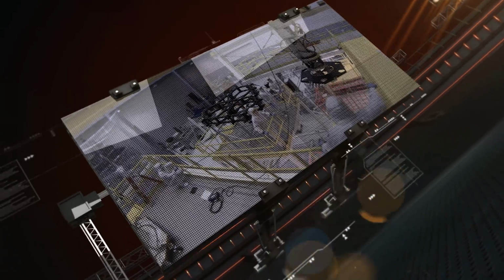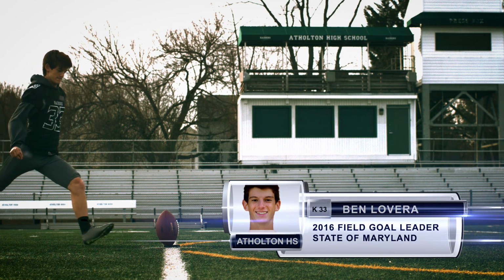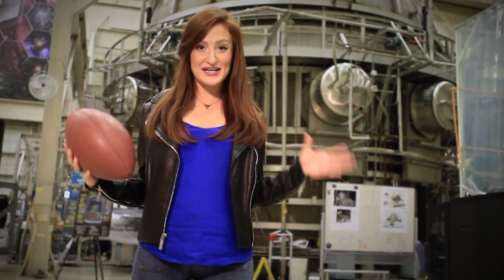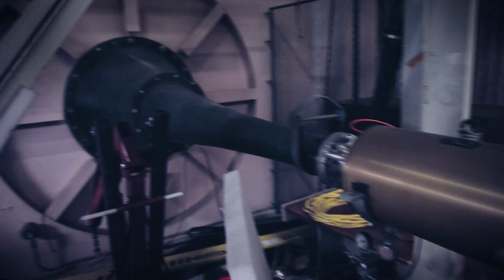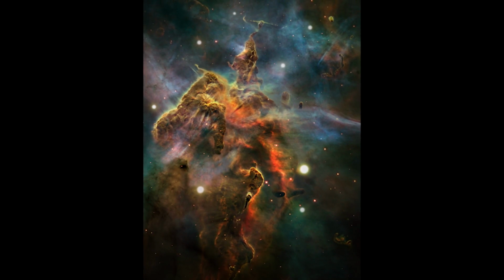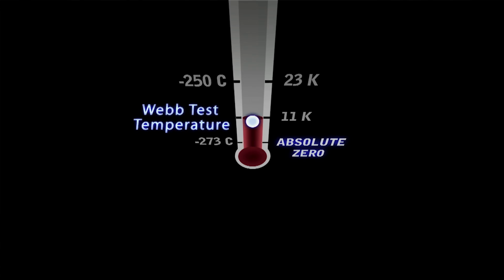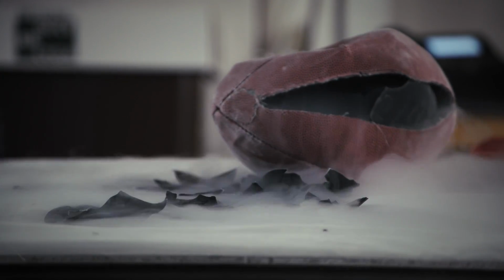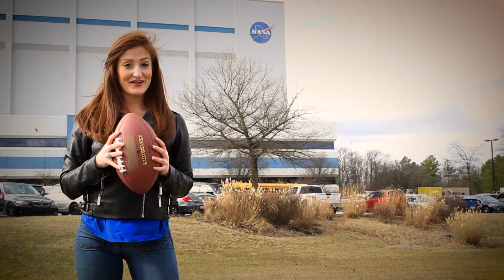NASA Referees Test of Footballs vs. Webb Telescope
While two football teams will be put to the test at Super Bowl LI in Houston, engineers at NASA’s Goddard Space Flight Center in Greenbelt, Maryland, are testing the most powerful space telescope ever built, the James Webb Space Telescope. To demonstrate all the shaking, quaking and super-chill temperatures the Webb telescope is going through, Goddard engineers did similar tests - with a football.

Being launched on a rocket creates high levels of noise and vibration, and once in orbit the Webb telescope will have to function under extreme temperatures - so NASA engineers are doing vibration, acoustics and other tests to ensure that the Webb telescope will function properly.

Once in orbit about 930,000 miles (1.5 million km) from Earth, the Webb telescope will provide images of the first galaxies ever formed and explore planets around distant stars. It is a joint project of NASA, ESA (the European Space Agency) and the Canadian Space Agency.